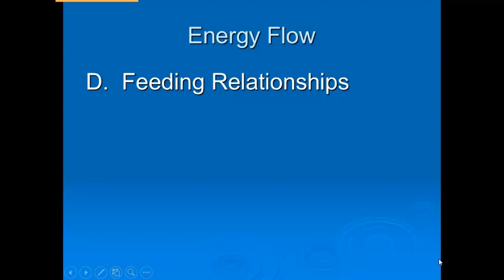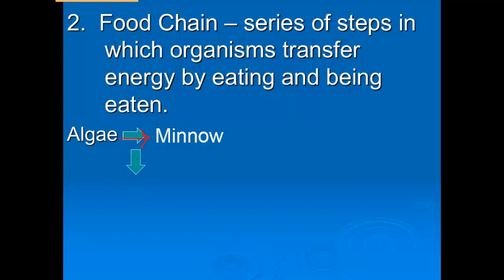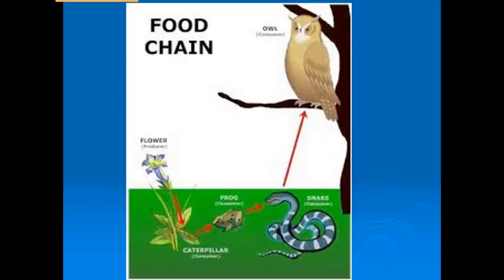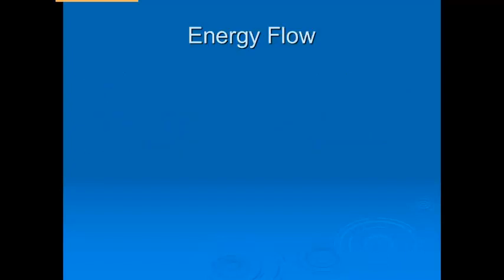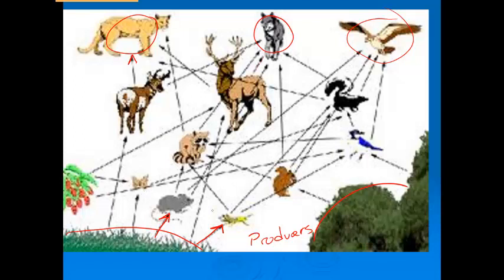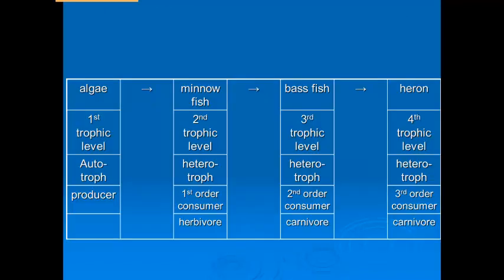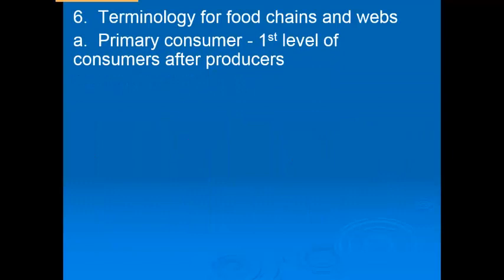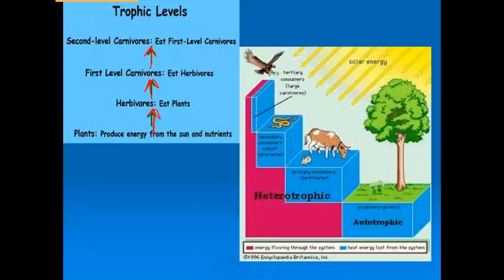Video 2 Food chains and webs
This video will explain food chains and food webs.